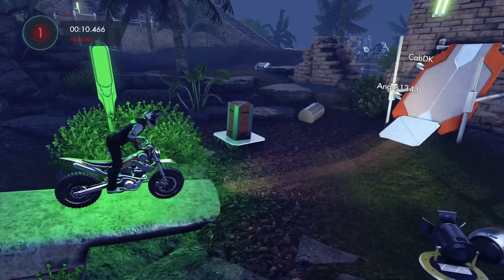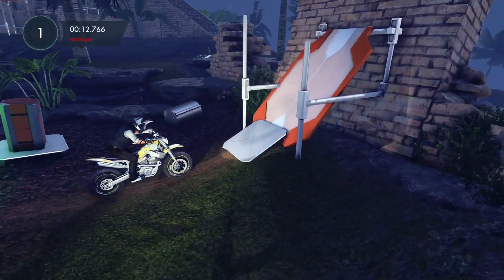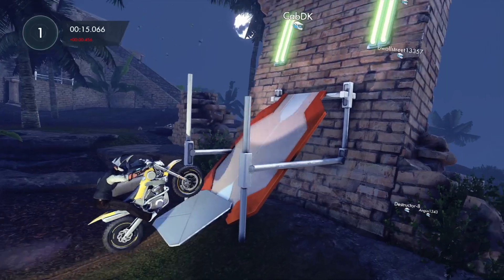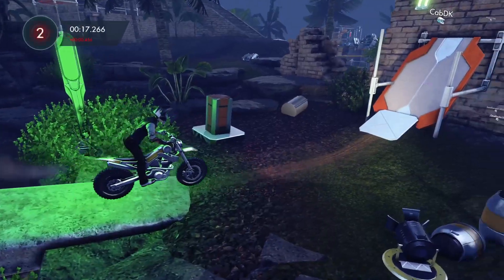Trials Fusion: Temple Trouble - Shoddy Workmanship Challenge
Don't allow the front wheel to touch any scaffold plates on a 0 fault run. The description is wrong and you can fault as many times as you want.